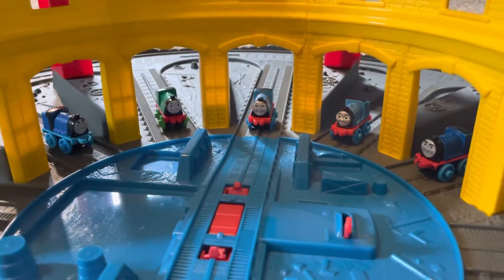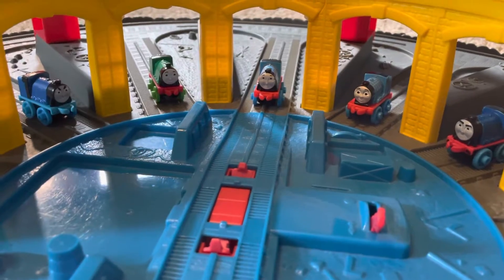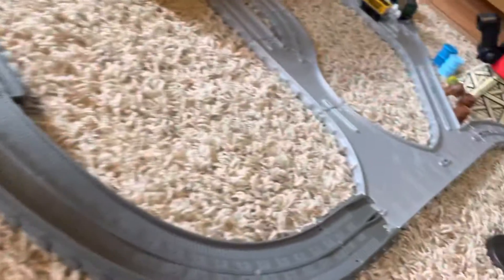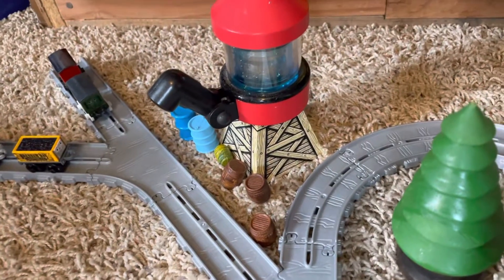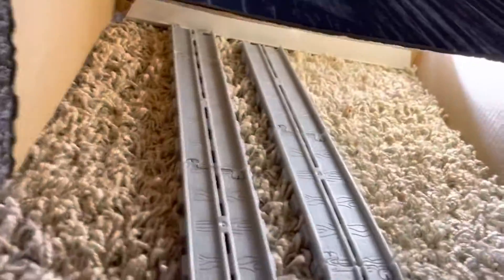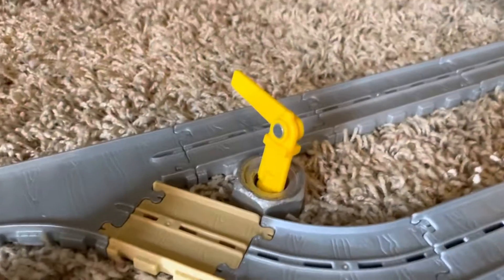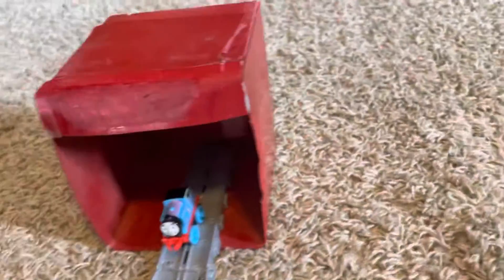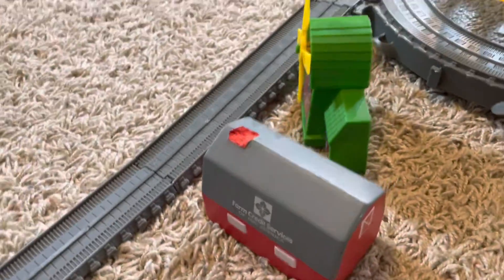Thomas Minis Three Railway Engines Layout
This layout depicts the first 4 stories of the railway series. You will see this layout in a new series I am making called railway reinactmints. Hope you enjoy 😊